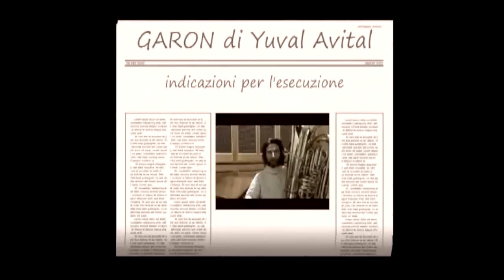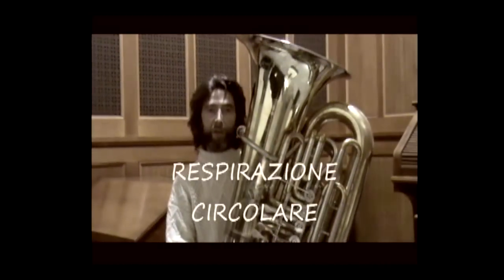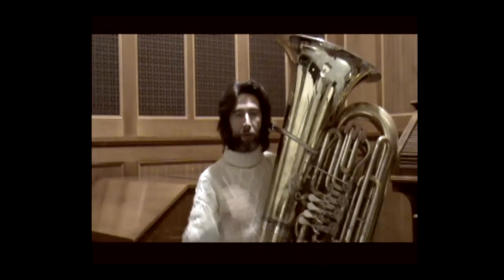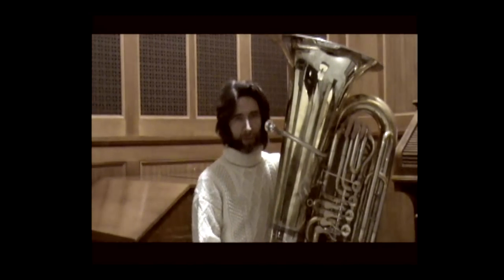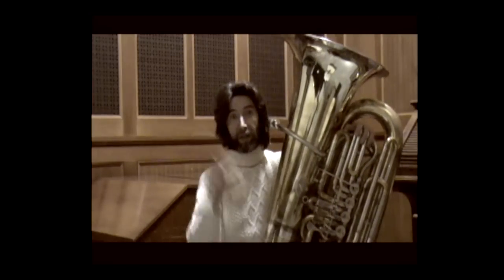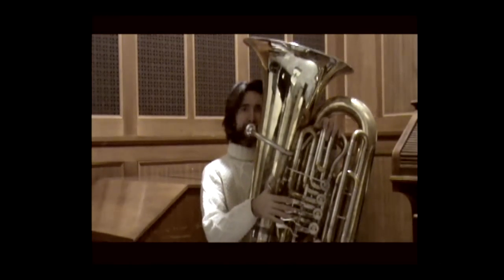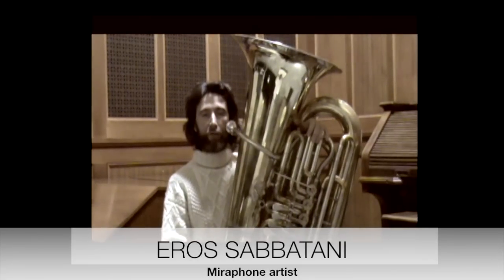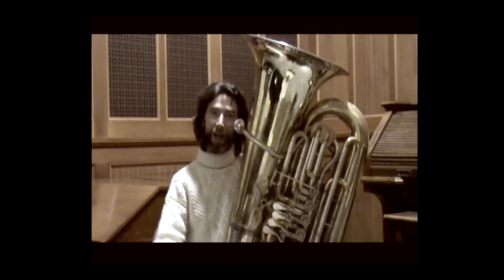Video tutorial contemporary music on the tuba: Garon by Yuval Avital (in Italian)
Video in Italian.
Questo video curato dal M° Eros Sabbatani, artista Miraphone e docente di tuba presso il conservatorio "G.Verdi" di MIlano, spiega e fornisce gli elementi necessari per l'esecuzione delle tecniche estese utilizzate dal compositore israeliano Yuval Avital per la sua composizione "GARON" che verrà eseguita in prima esecuzione assoluta il 26 gennaio 2012 presso la "Fabbrica del vapore" in Via Procaccini 4 a Milano.
Questo tutorial è uno strumento didattico utile anche per tutti coloro che vorranno approfondire la conoscenza delle tecniche esecutive utilizzate nella musica contemporanea.
In occasione delle prima esecuzione presso la "Fabbrica del vapore" nei giorni 25 e 26 gennaio ci sarà un'esposizione aperta al pubblico negli orari 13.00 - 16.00 degli strumenti prodotti dalla prestigiosa fabbrica tedesca "Miraphone".